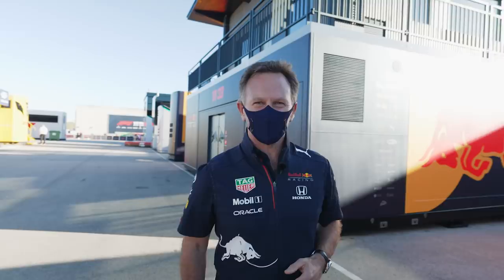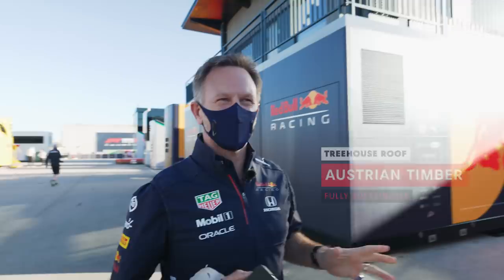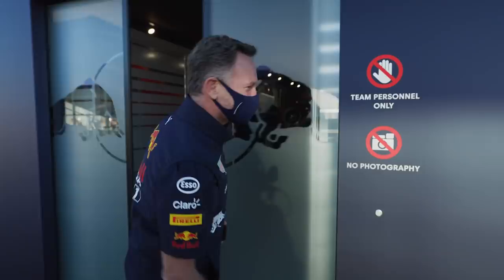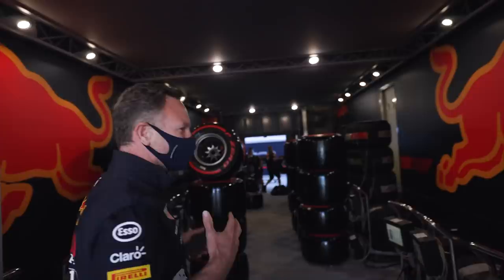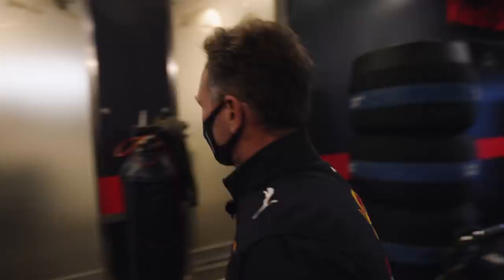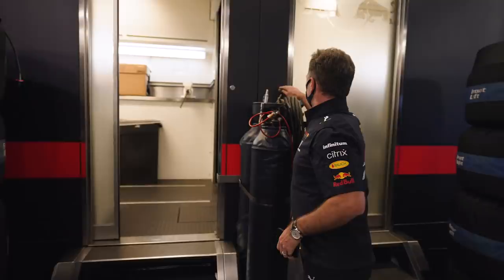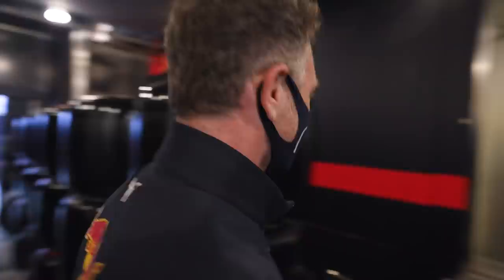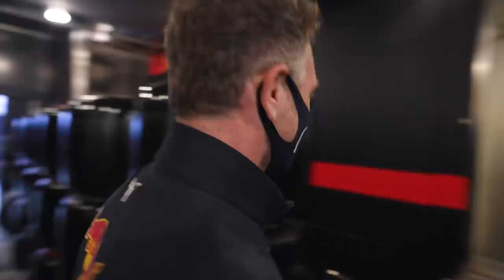Christian Horner's tour of our new Engineering 'Treehouse'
Access granted 🔓 Join Christian Horner for a behind-the-scenes tour around our brand-new Engineering Treehouse we're using at European races this season.